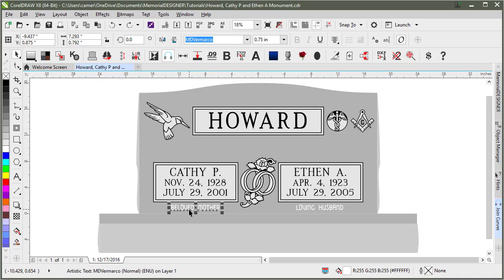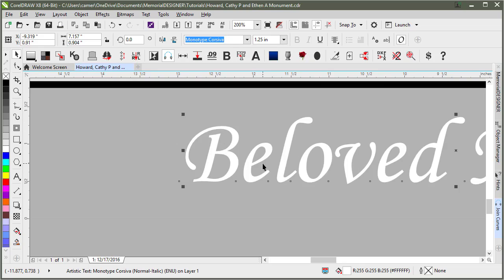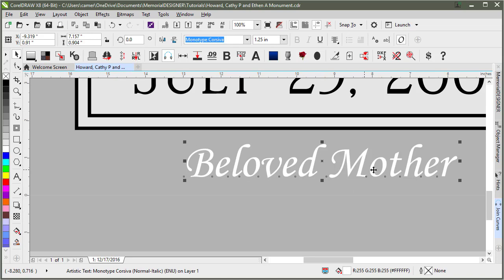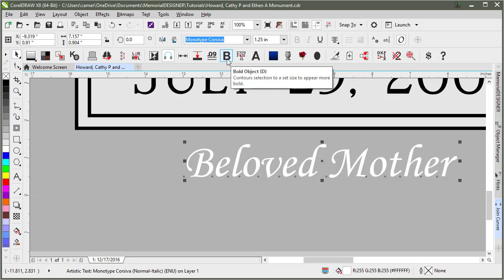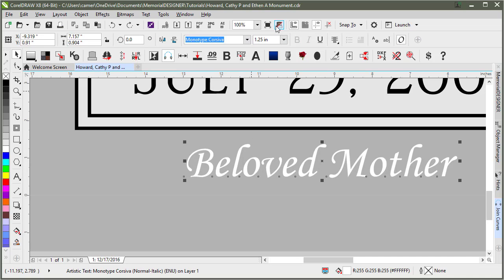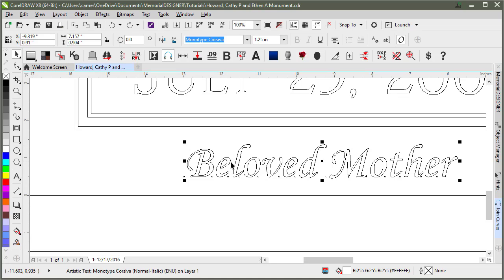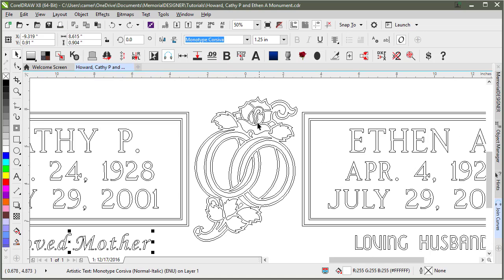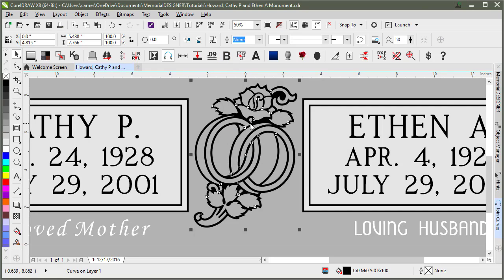Bold Object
This shows how to use Bold Object in MemorialDESIGNER for CorelDRAW.